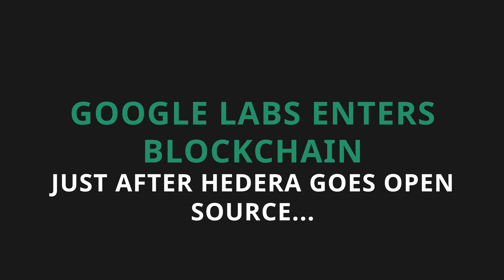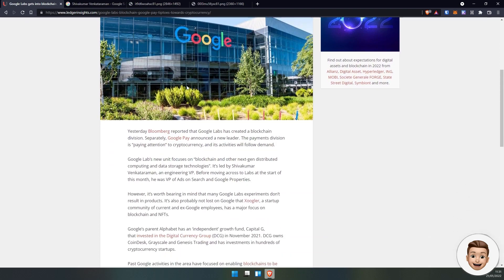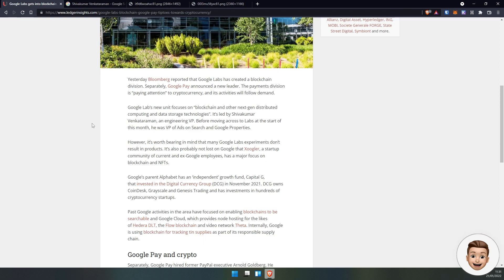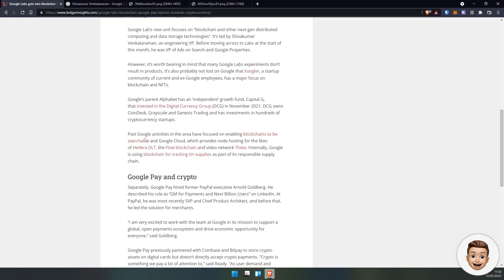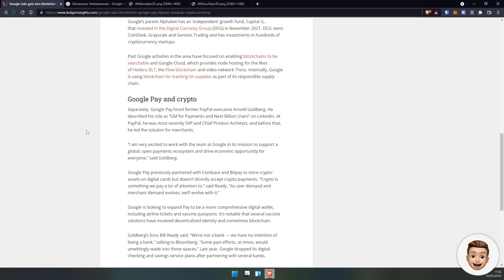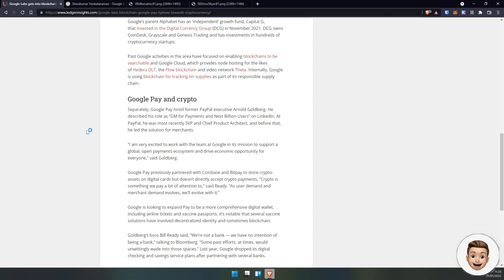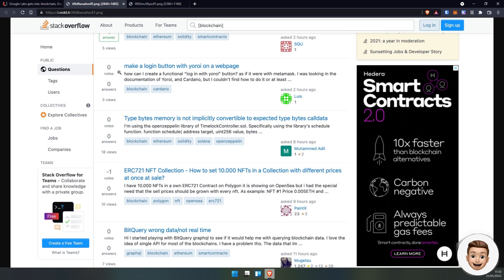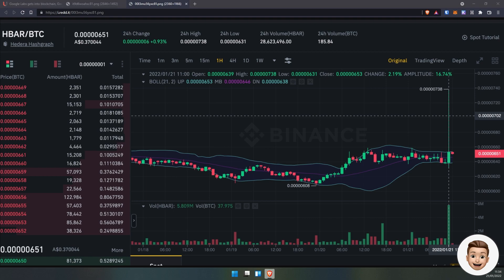GOOGLE JOINS BLOCKCHAIN AFTER HEDERA GOES OPEN SOURCE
Hi All! I had to release another quick video as right after the governing council agreed to purchase the intellectual property from Swirlds. Google has just announced a new Blockchain division is being formed. Surely, this cannot be a coincidence?!

Not only that, Google Pay has also hired former PayPal executive Arnold Goldberg as they move towards Crypto.

Massive movements happening for Hedera as HypeTheSubstance gains momentum!

If you have any questions, please drop a comment and I will get back to you.